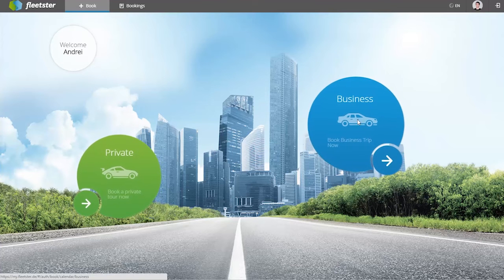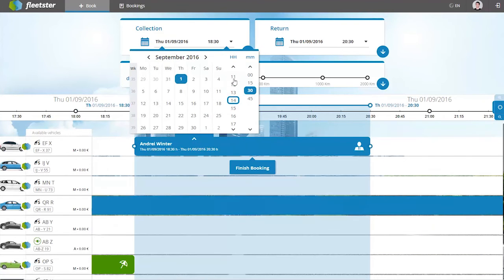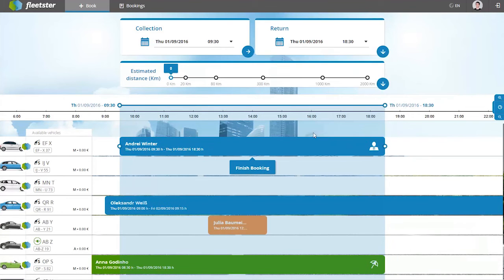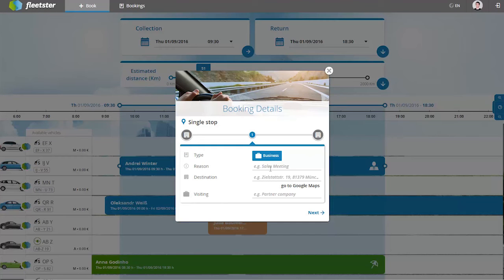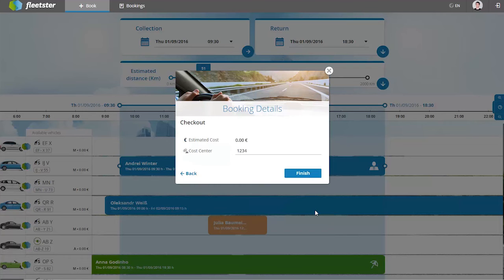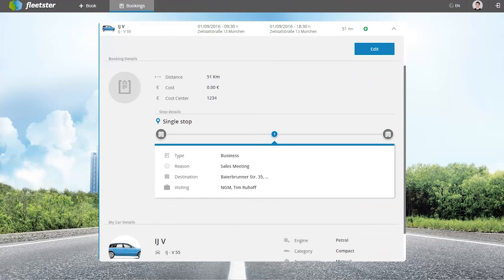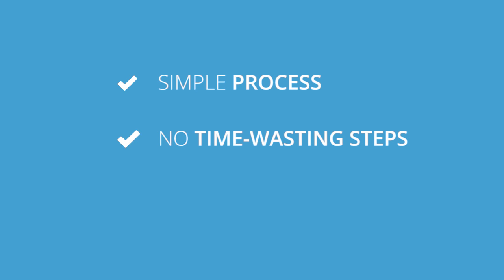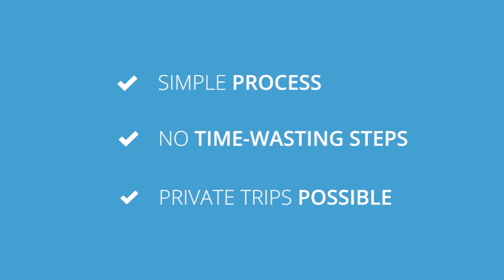fleetster Tutorial 1: Simple booking process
Our simple and intuitive booking process is the basis for our Corporate Carsharing software.